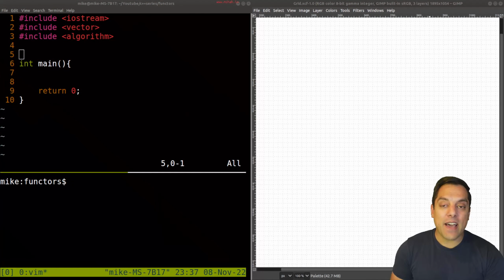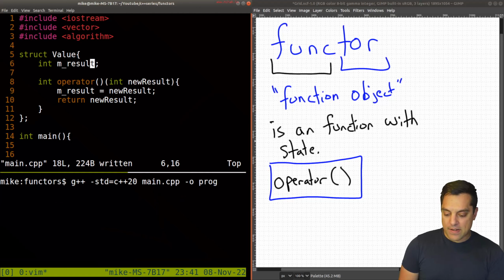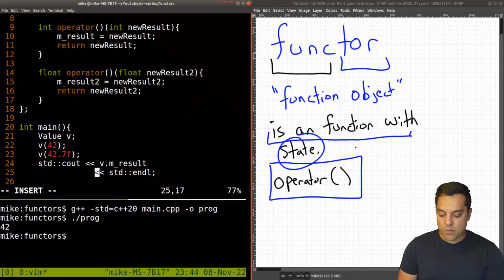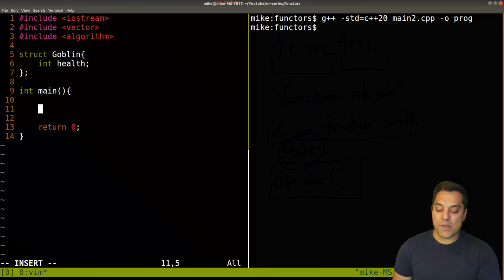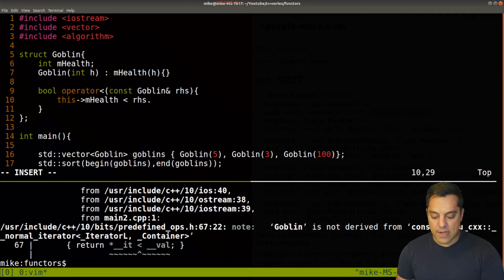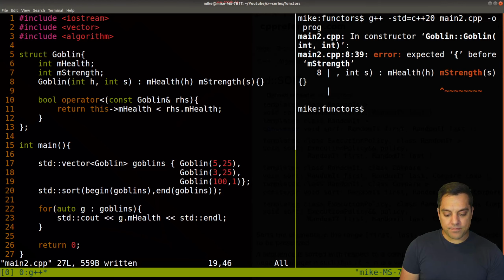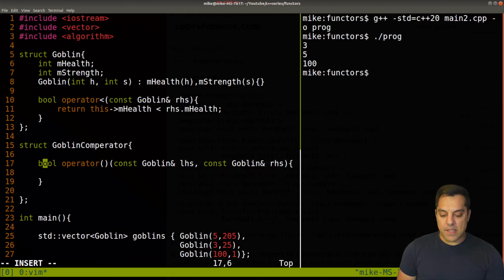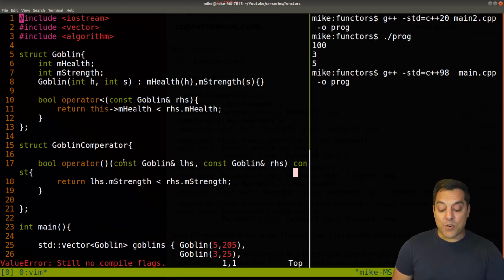Functors() - Function objects - functions with state | Modern Cpp Series Ep. 99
►Lesson Description: In this lesson we learn about a concept that probably sounds scarier than it really should be -- functors. These are 'function objects' in which we can 'hold state' (because they are a class), but use exactly like a function. Where functors() really shine is by allowing us to compose or partially compose results, and we're soon going to find out that lambda's (unnamed functions) are essentially functors behind the scenes, but both lambda's and functors are incredibly useful tools for using with the STL.